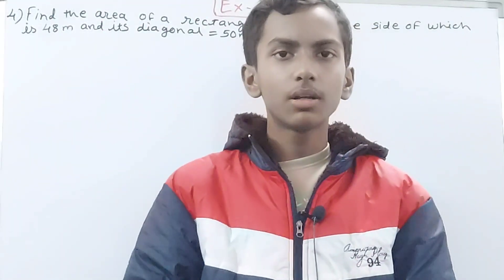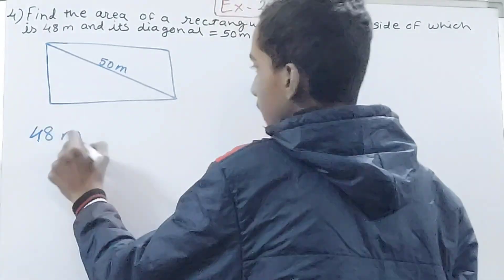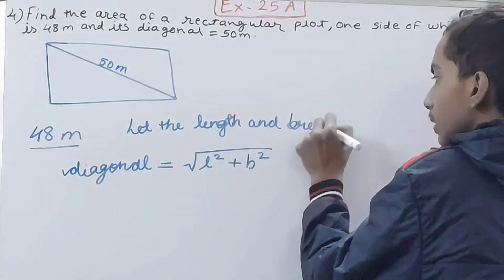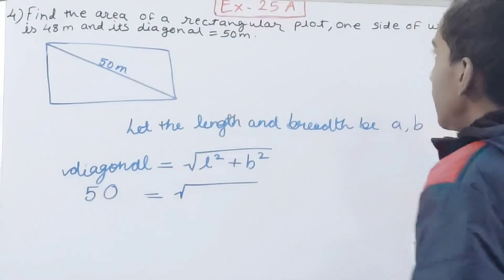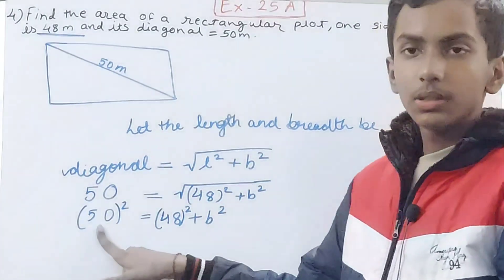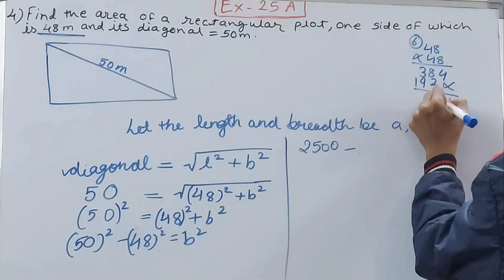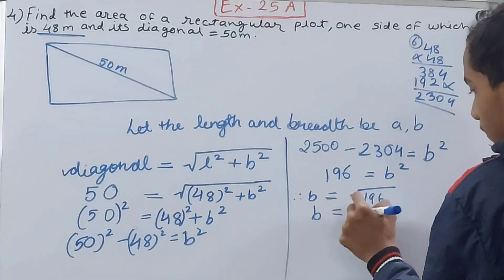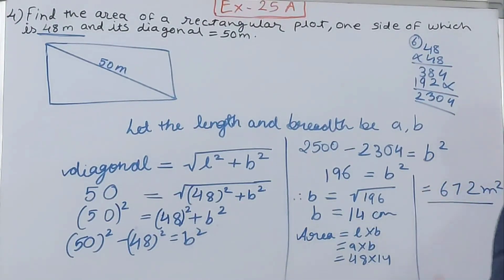Q4 Ex 25A Areas of Rectilinear Figures | ICSE Math Class 8 | New Mathematics Today | O P Malhotra